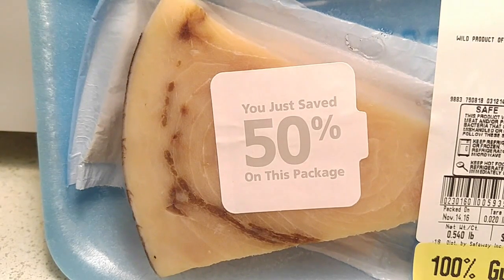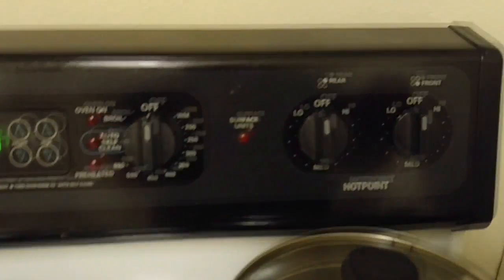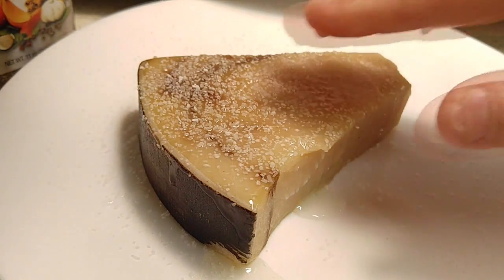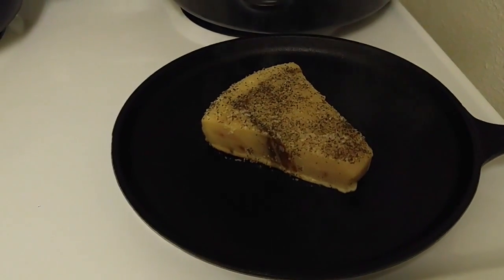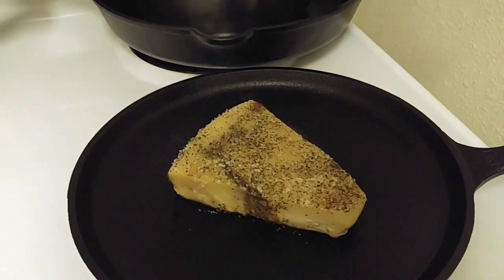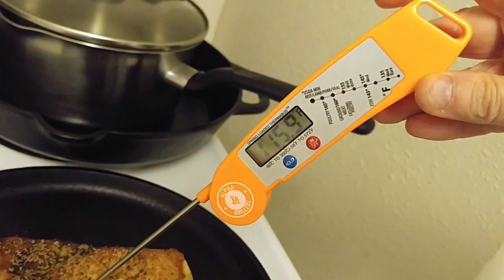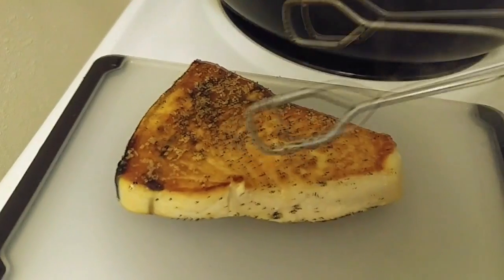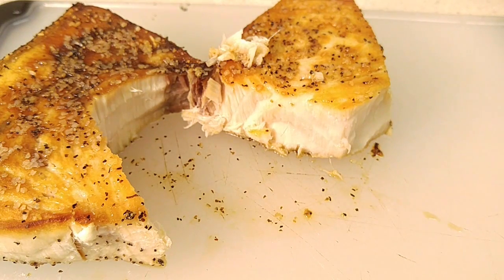Swordfish - Cooking on the Fry 20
Cooking on the Fry does swordfish for the first time and gets it right.